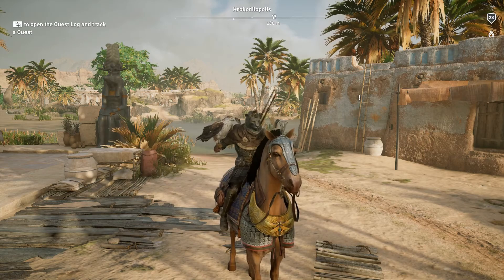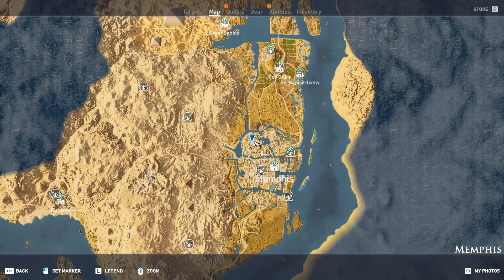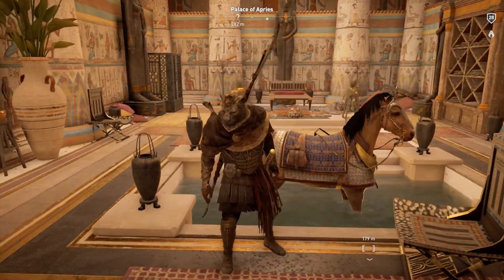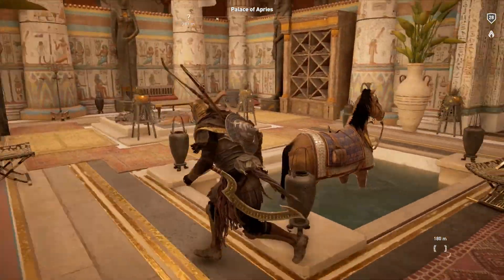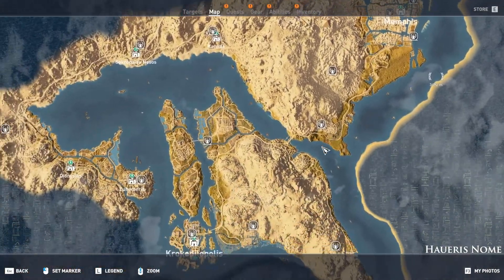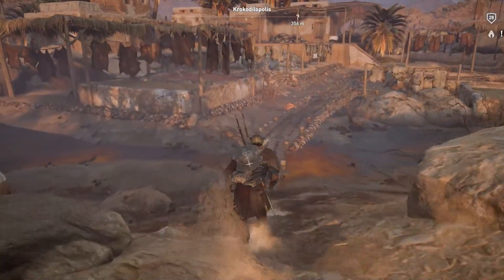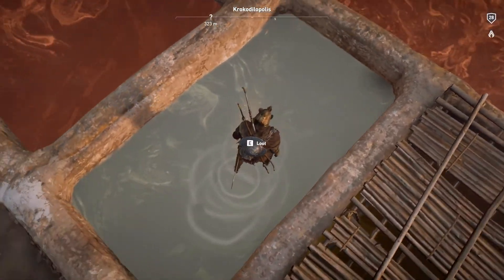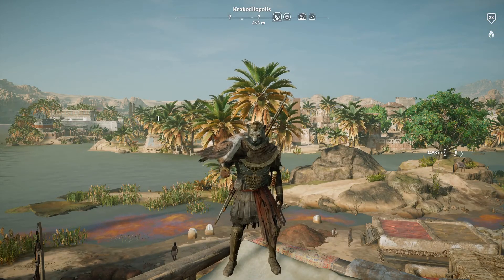Assassin's Creed Origins: In Plain Sight Papyri Puzzle Location (Krokodilopolis)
Hey guys! In today's video I show you the location of the In Plain Sight papyri Puzzle. I will show you where you can first collect the puzzle and where you can find the reward, I hope you enjoy!